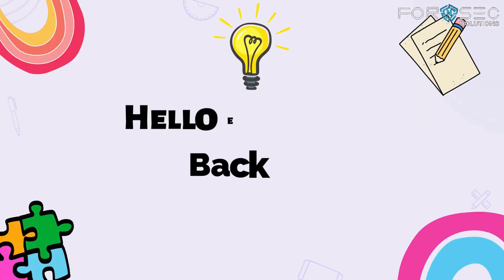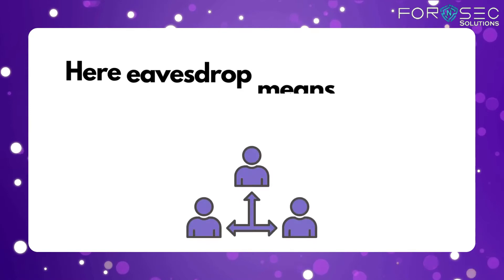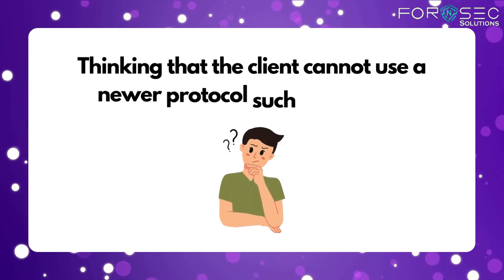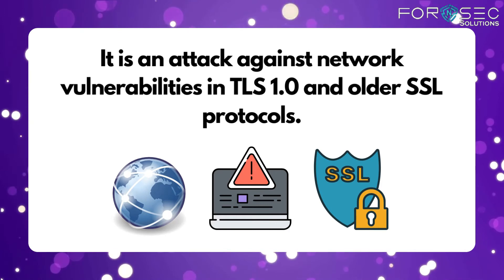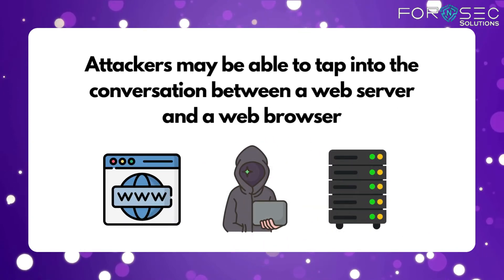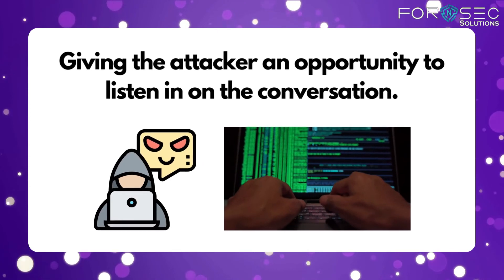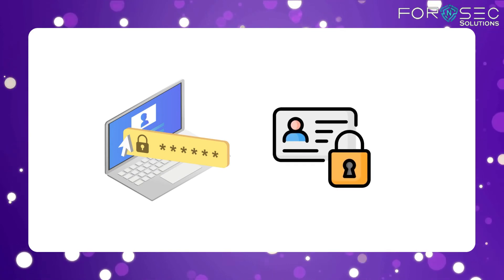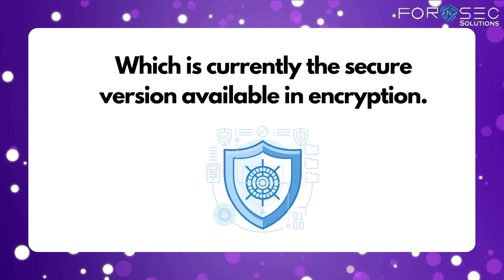What is Beast and Poodle attack | How do they work | What's the actual difference between them?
BEAST stands for Browser Exploit Against SSL/TLS and POODLE stands for Padding Oracle on Downgraded Legacy Encryption. A brief explanation about these has been given in the video_Do watch this video till the end.

We cover lots of other topics too!
1) Cyber Forensic
2) Cyber Security
3) Cyber Crime Investigation
4) Website Hacking
5) Blockchain technology